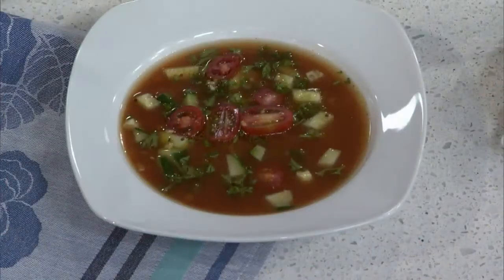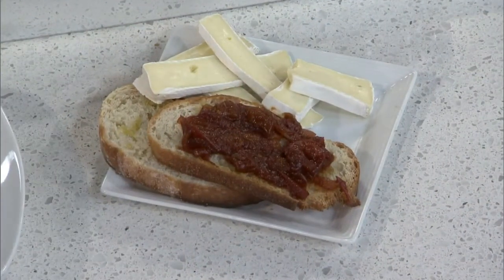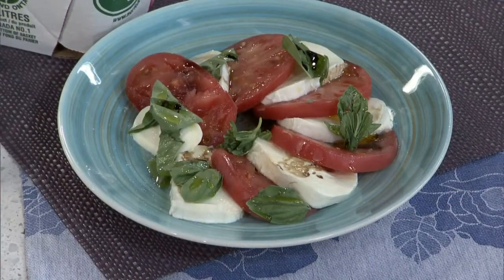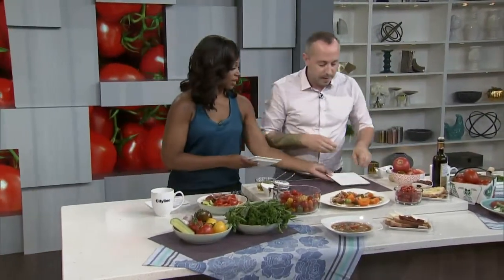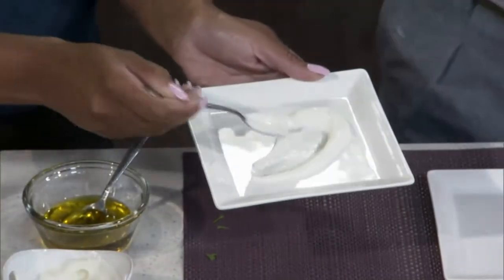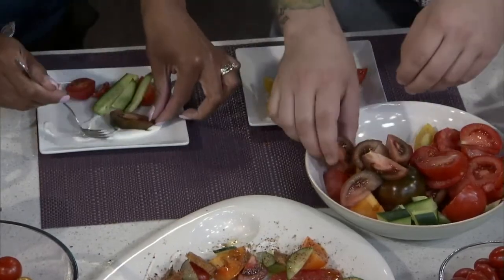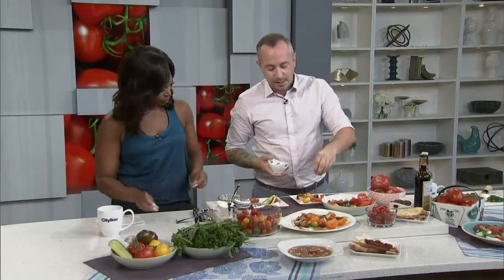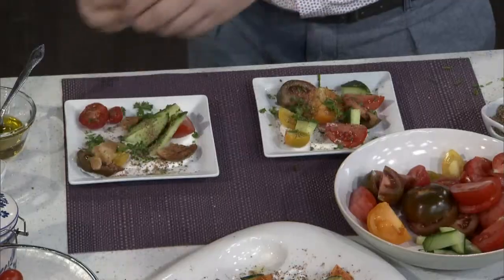4 fresh tomato recipes to make this season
Chef, Dan Clapson shows us how to make this delicious garden tomato salad and three other ways to enjoy fresh tomatoes.